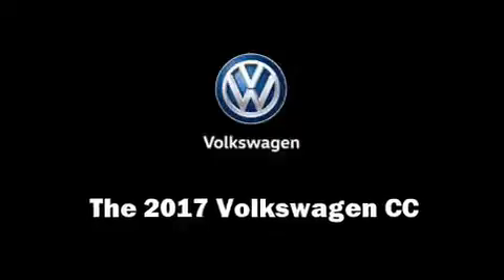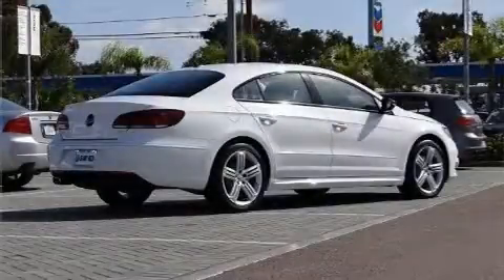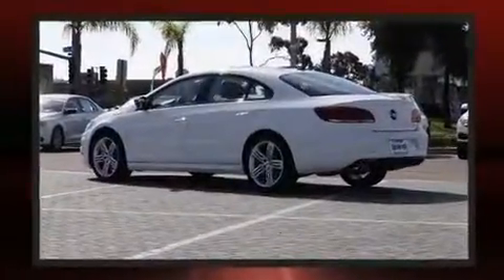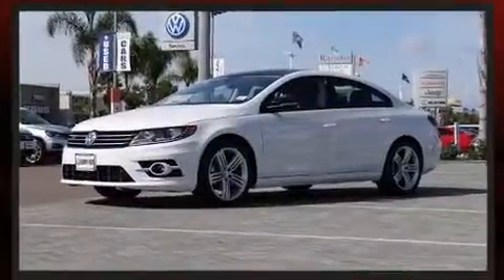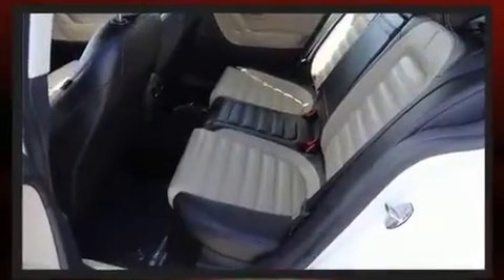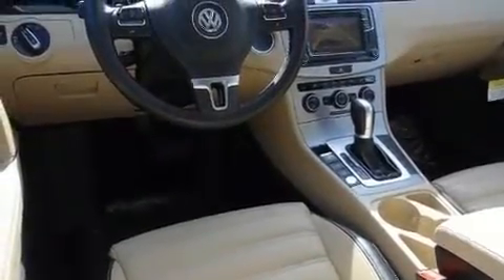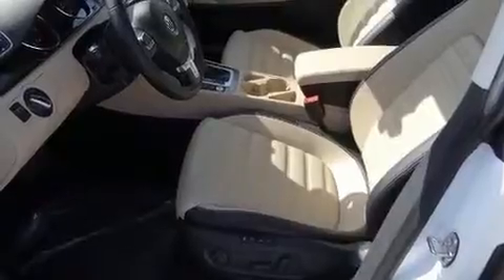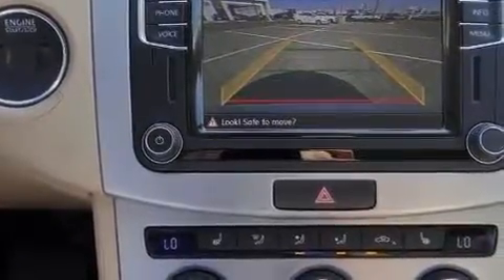2017 Volkswagen CC 2.0T R-Line Executive w/PZEV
You can expect a lot from the 2017 Volkswagen CC. Under the hood you'll find a 4 cylinder engine with more than 200 horsepower, providing a smooth and predictable driving experience. Well tuned suspension and stability control deliver a spirited, yet composed, ride and drive The engine breathes better thanks to a turbocharger, improving both performance and economy. Volkswagen prioritized fit and finish as evidenced by: power trunk closing assist, adjustable headrests in all seating positions, a power seat, heated seats, front dual-zone air conditioning, lane departure warning, and cruise control. With high intensity discharge headlights illuminating your path, you'll always appreciate maximum visibility. For drivers who enjoy the natural environment, a power moon roof allows an infusion of fresh air. In the event of a rollover collision, side curtain airbags provide additional protection for outboard seated passengers. We have the vehicle you've been searching for at a price you can afford. Please don't hesitate to give us a call.